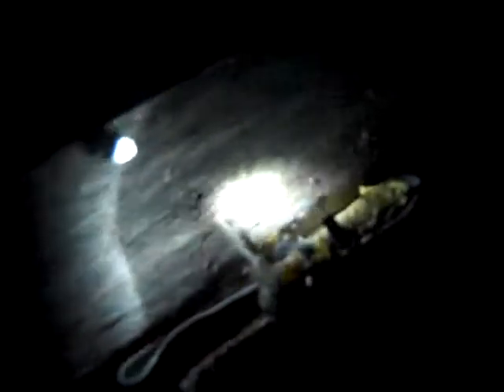Large spider on board outside of wood shed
Spiders (order Araneae) are air-breathing arthropods that have eight legs and chelicerae with fangs that inject venom. They are the largest order of arachnids and rank seventh in total species diversity among all other orders of organisms.[2] Spiders are found worldwide on every continent except for Antarctica, and have become established in nearly every habitat with the exceptions of air and sea colonization. As of November 2015, at least 45,700 spider species, and 113 families have been recorded by taxonomists.[1] However, there has been dissension within the scientific community as to how all these families should be classified, as evidenced by the over 20 different classifications that have been proposed since 1900.[3]

Anatomically, spiders differ from other arthropods in that the usual body segments are fused into two tagmata, the cephalothorax and abdomen, and joined by a small, cylindrical pedicel. Unlike insects, spiders do not have antennae. In all except the most primitive group, the Mesothelae, spiders have the most centralized nervous systems of all arthropods, as all their ganglia are fused into one mass in the cephalothorax. Unlike most arthropods, spiders have no extensor muscles in their limbs and instead extend them by hydraulic pressure.

Their abdomens bear appendages that have been modified into spinnerets that extrude silk from up to six types of glands. Spider webs vary widely in size, shape and the amount of sticky thread used. It now appears that the spiral orb web may be one of the earliest forms, and spiders that produce tangled cobwebs are more abundant and diverse than orb-web spiders. Spider-like arachnids with silk-producing spigots appeared in the Devonian period about 386 million years ago, but these animals apparently lacked spinnerets. True spiders have been found in Carboniferous rocks from 318 to 299 million years ago, and are very similar to the most primitive surviving suborder, the Mesothelae. The main groups of modern spiders, Mygalomorphae and Araneomorphae, first appeared in the Triassic period, before 200 million years ago.

A herbivorous species, Bagheera kiplingi, was described in 2008,[4] but all other known species are predators, mostly preying on insects and on other spiders, although a few large species also take birds and lizards. It is estimated that the world's 25 million tons of spiders kill 400–800 million tons of prey per year.[5] Spiders use a wide range of strategies to capture prey: trapping it in sticky webs, lassoing it with sticky bolas, mimicking the prey to avoid detection, or running it down. Most detect prey mainly by sensing vibrations, but the active hunters have acute vision, and hunters of the genus Portia show signs of intelligence in their choice of tactics and ability to develop new ones. Spiders' guts are too narrow to take solids, so they liquefy their food by flooding it with digestive enzymes. They also grind food with the bases of their pedipalps, as arachnids do not have the mandibles that crustaceans and insects have.

To avoid being eaten by the females, which are typically much larger, male spiders identify themselves to potential mates by a variety of complex courtship rituals. Males of most species survive a few matings, limited mainly by their short life spans. Females weave silk egg-cases, each of which may contain hundreds of eggs. Females of many species care for their young, for example by carrying them around or by sharing food with them. A minority of species are social, building communal webs that may house anywhere from a few to 50,000 individuals. Social behavior ranges from precarious toleration, as in the widow spiders, to co-operative hunting and food-sharing. Although most spiders live for at most two years, tarantulas and other mygalomorph spiders can live up to 25 years in captivity.

While the venom of a few species is dangerous to humans, scientists are now researching the use of spider venom in medicine and as non-polluting pesticides. Spider silk provides a combination of lightness, strength and elasticity that is superior to that of synthetic materials, and spider silk genes have been inserted into mammals and plants to see if these can be used as silk factories. As a result of their wide range of behaviors, spiders have become common symbols in art and mythology symbolizing various combinations of patience, cruelty and creative powers. An abnormal fear of spiders is called arachnophobia.